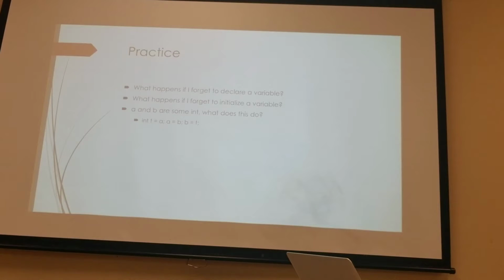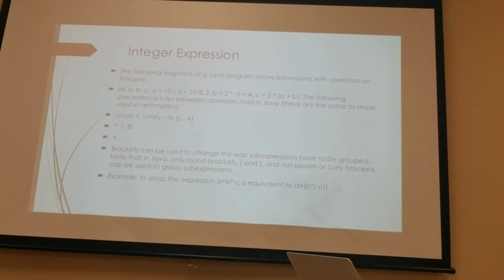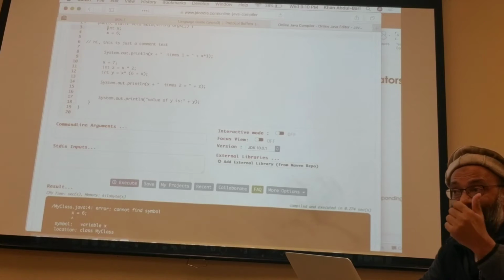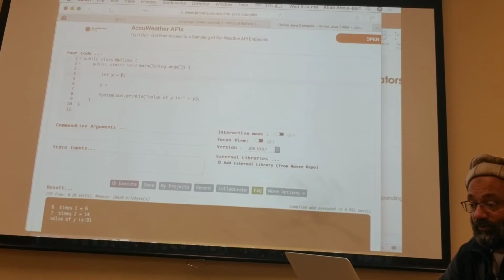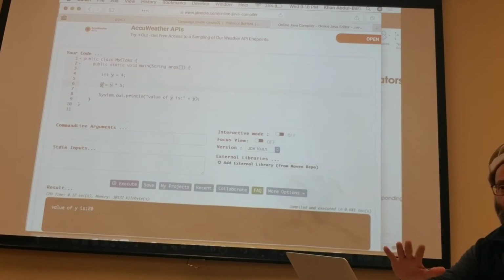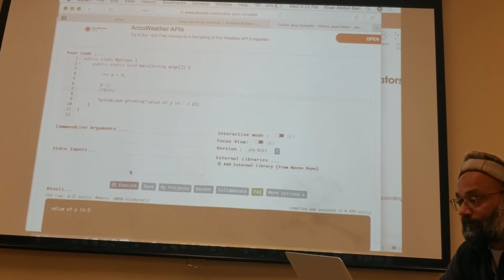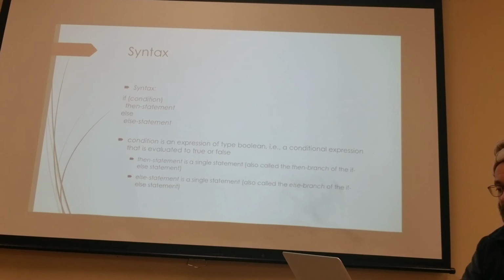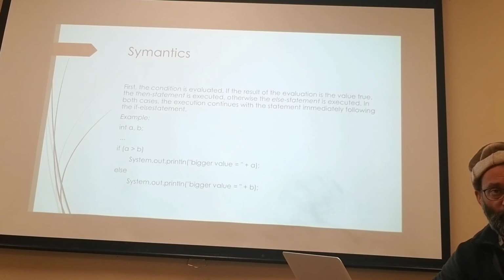Intro to programming L3 P3